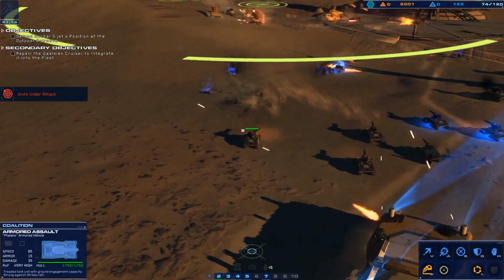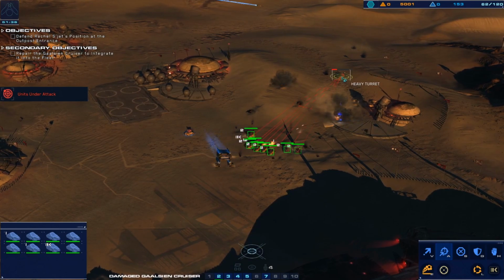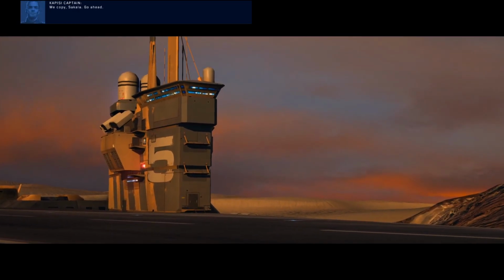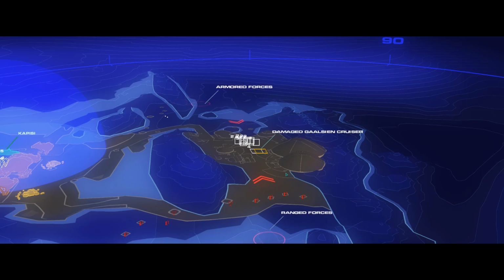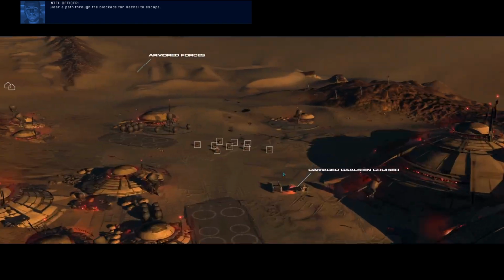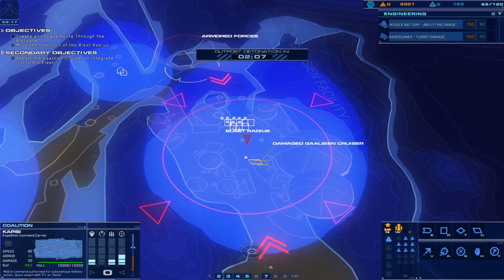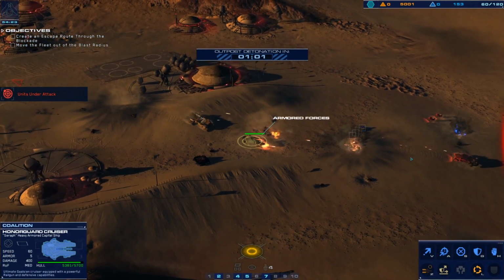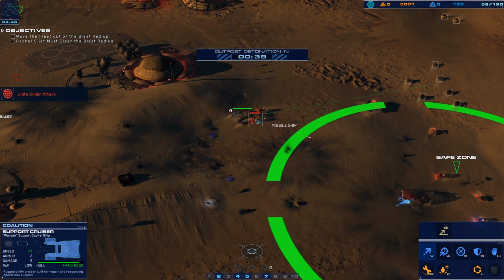Retreving Artifacts from the Base! | Homeworld Desets of Kharack | Mission 7 Part 2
As Rachel makes her way into the Gallision Base, we are takes to defend the postion and prepare to evacuate if the situation turns sour!